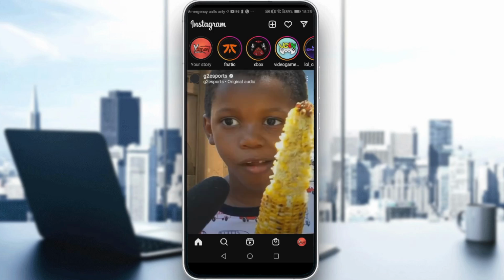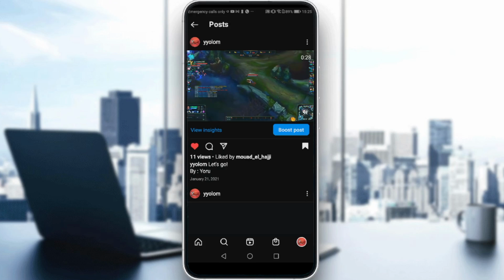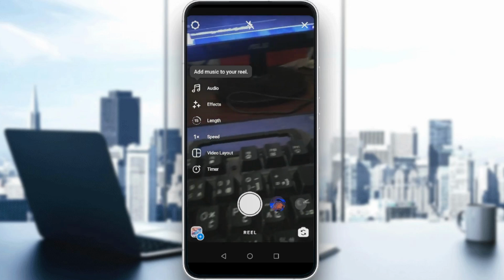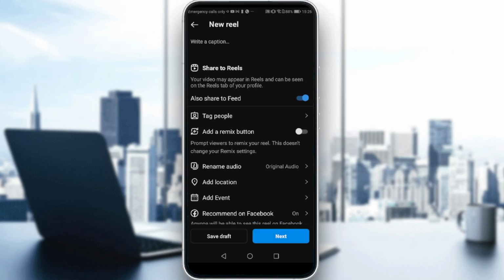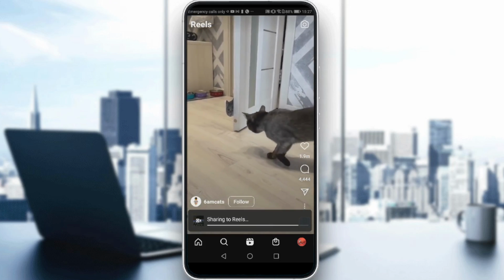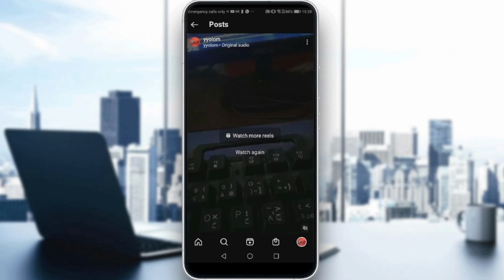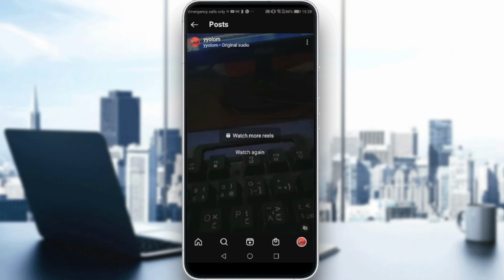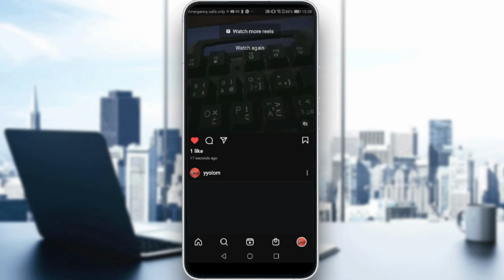How To Boost Your Reels On Instagram Tutorial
Today I show how to boost reels on instagram,instagram reels ads,how to promote reels on instagram,boost reels on instagram,reels promotion instagram,how to promote instagram reels